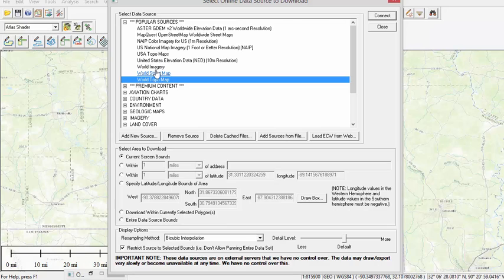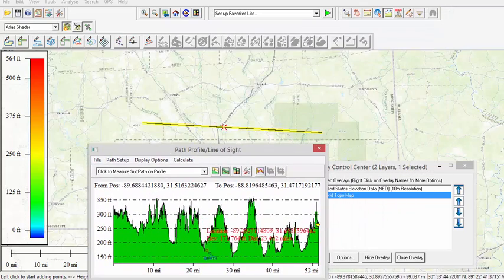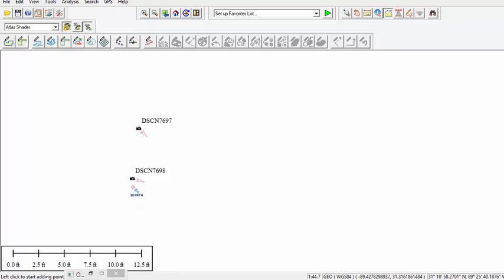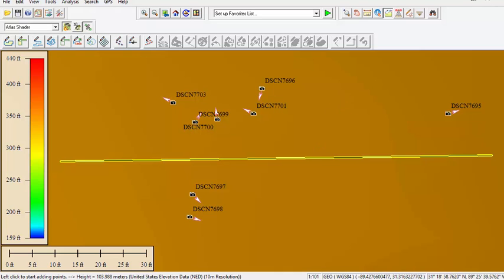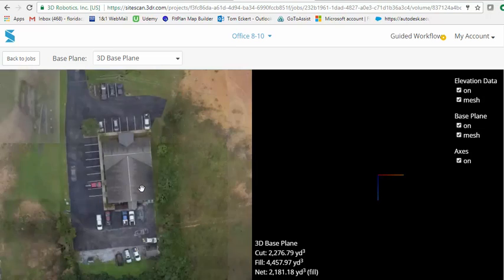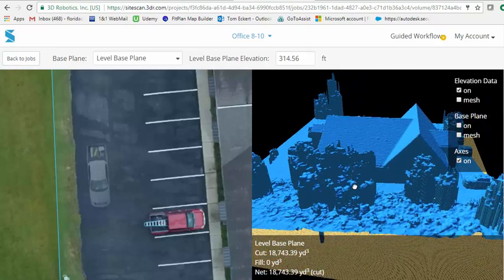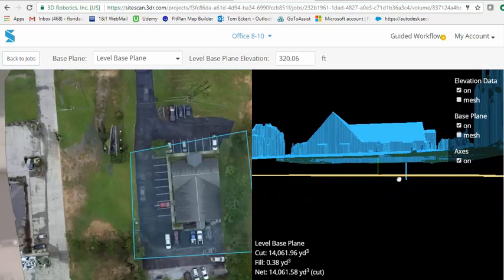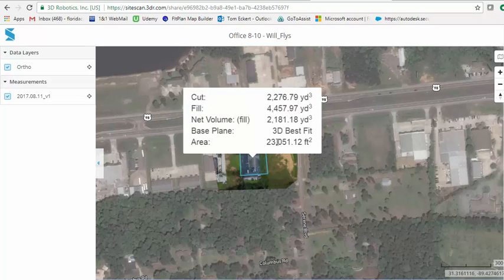3DR Solo Hits Hattiesburg MS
Tom Eckert, CST chit chats about volumetric aspects of Site Scan Enterprise Software